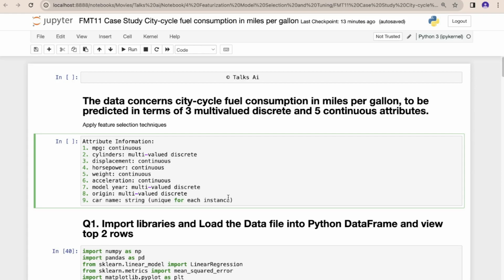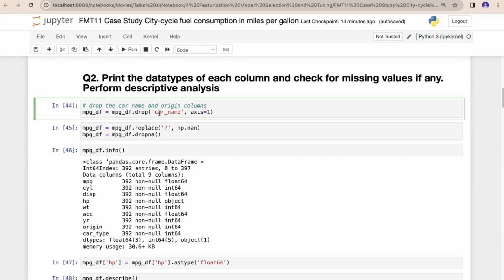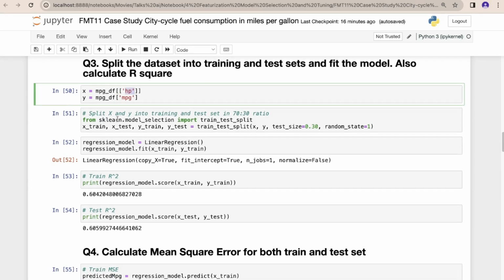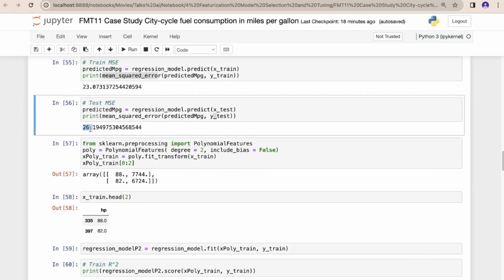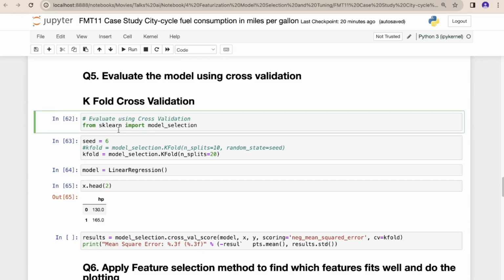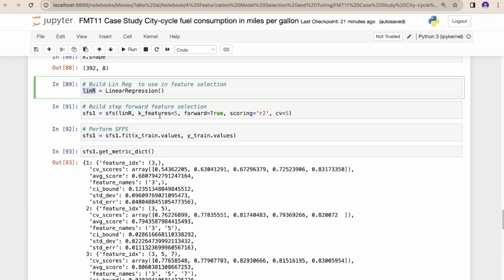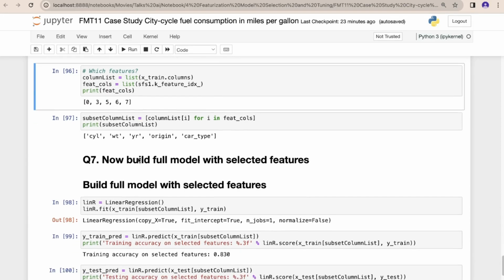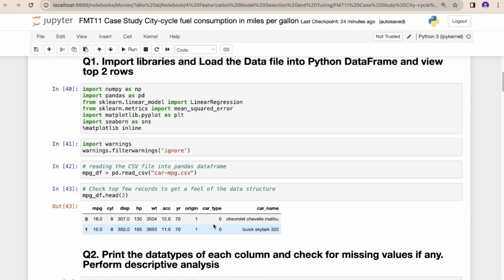FMT11 Predict city-cycle fuel consumption in Miles Per Gallon | Artificial Intelligence | talks ai